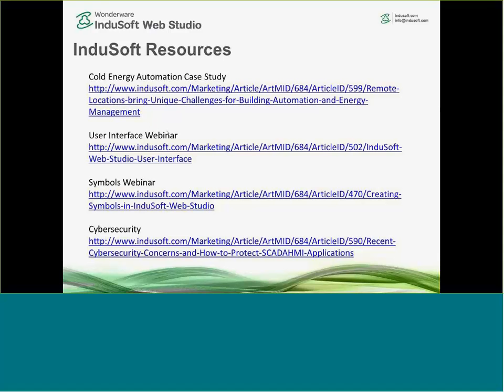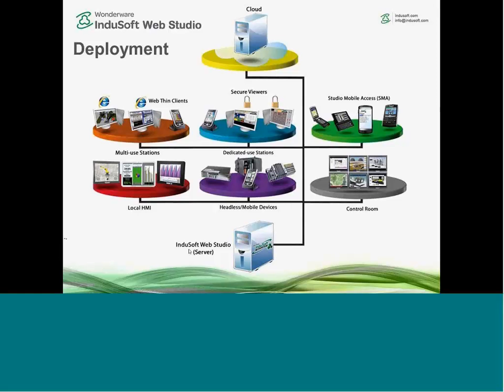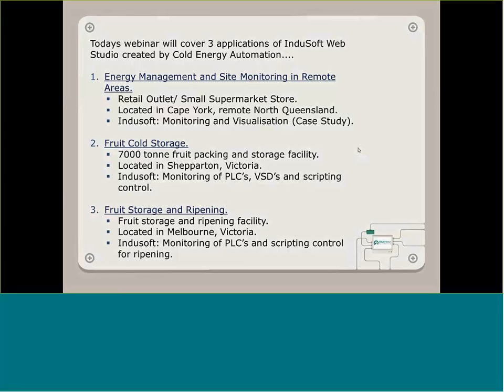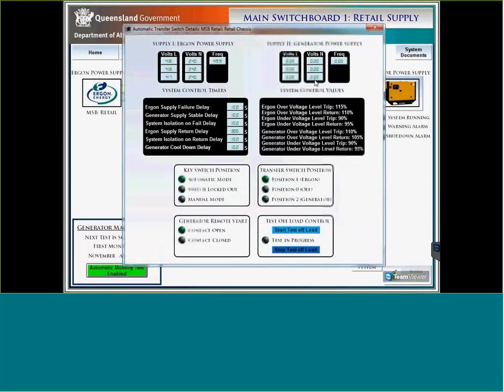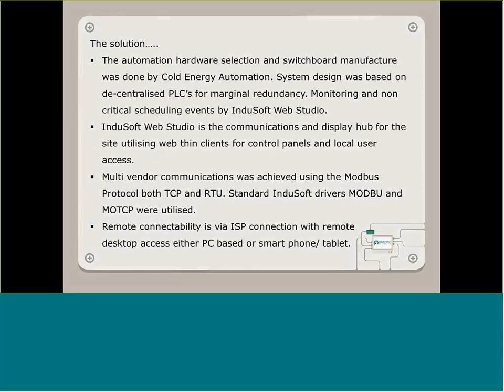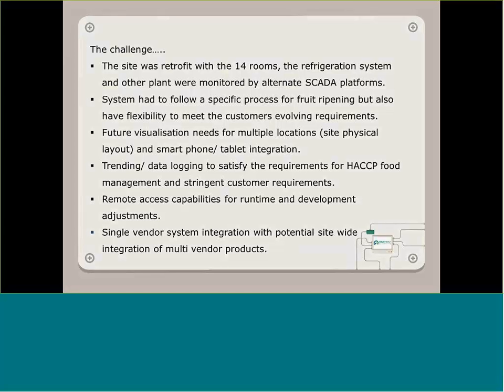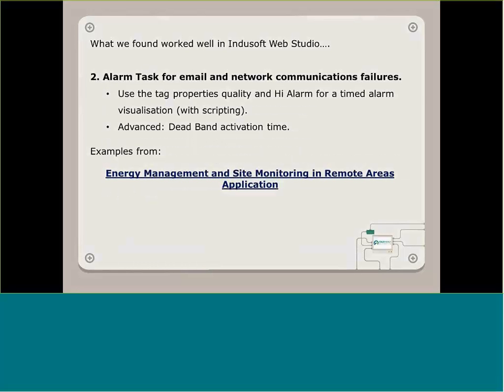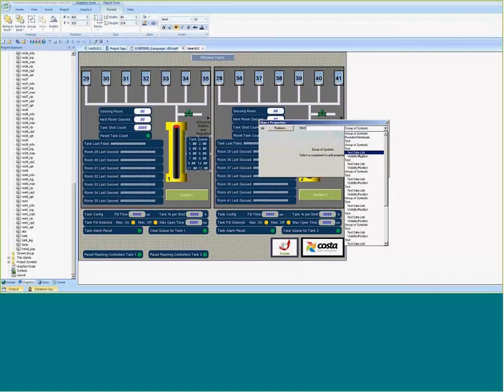Remote Energy Management with Cold Energy Automation and InduSoft Web Studio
This month, we will focus on the challenges of energy management and building automation in extremely remote locations. Cold Energy Automation, located in Australia, has managed to find innovative solutions to the difficult task of designing and maintaining building automation and energy management solutions for sites far from the traditional grid and city infrastructure. Join us as they explain some of the challenges they faced and how they found solutions for building automation and energy management in remote aboriginal communities of Australia. They will also be demonstrating some current building automation projects, with applications in cold storage and fruit ripening.